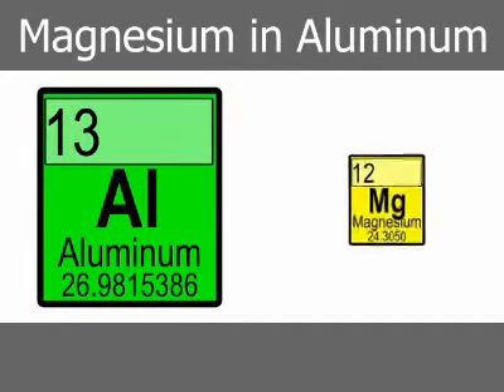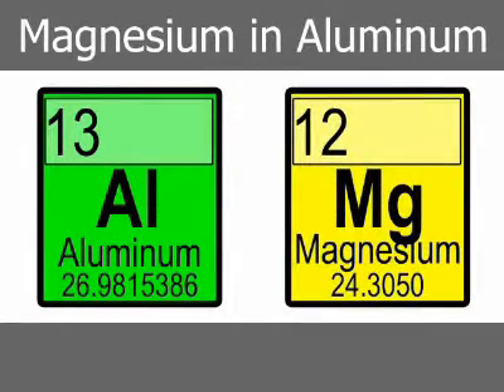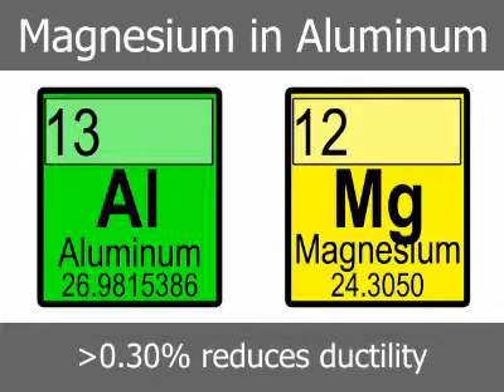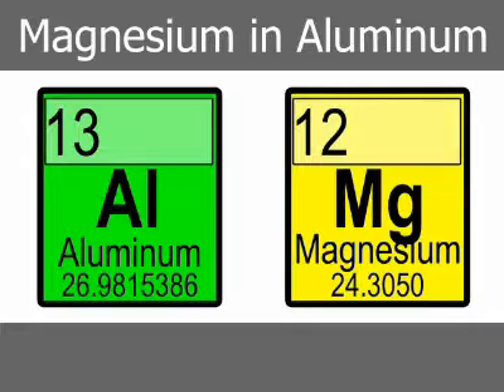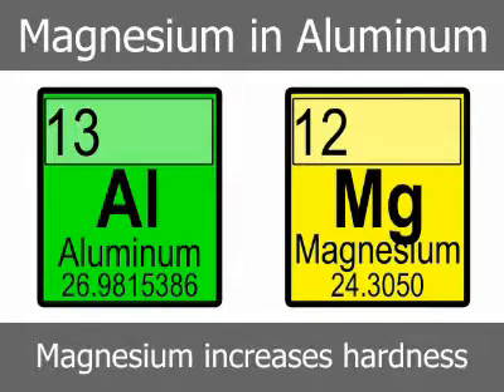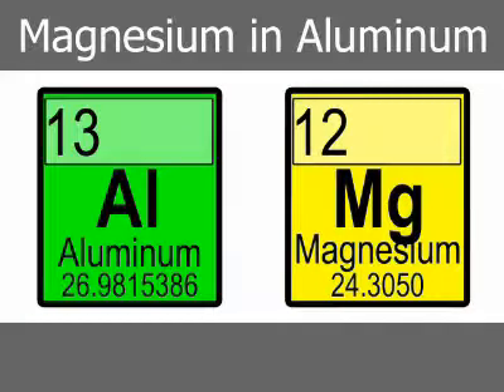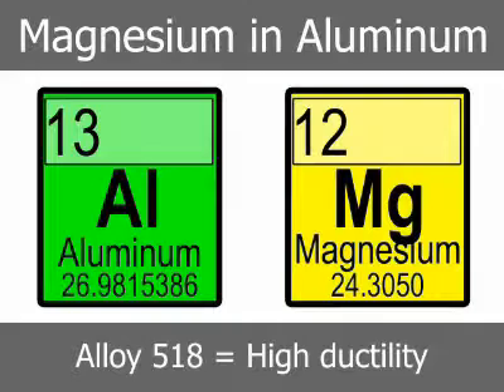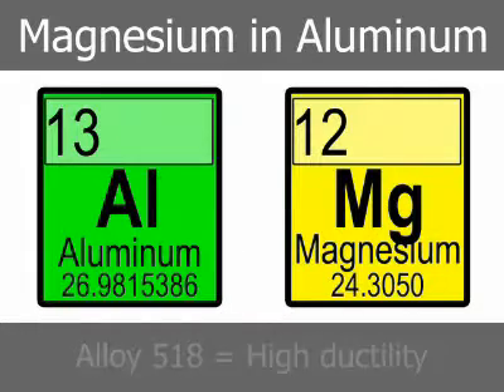Magnesium in Aluminum Alloy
Magnesium is usually controlled to low levels because higher levels reduce ductility.